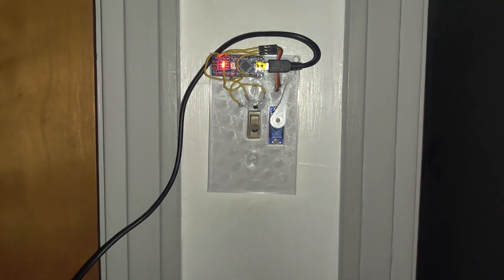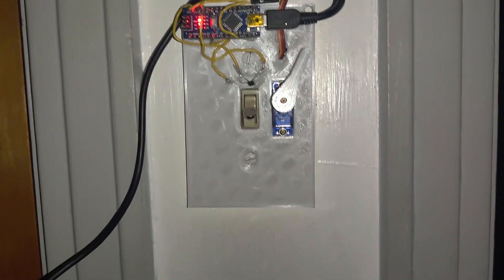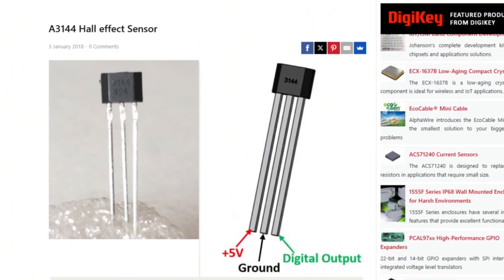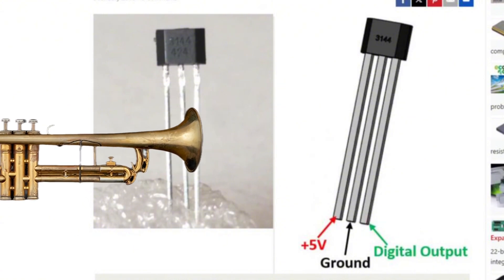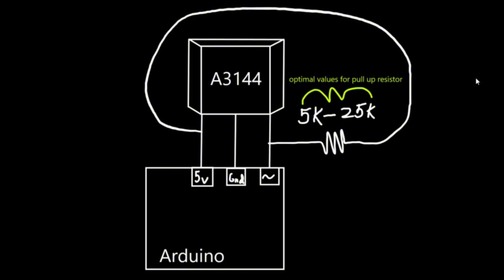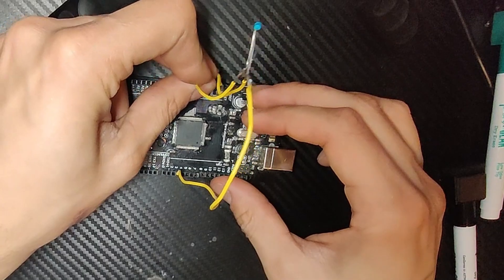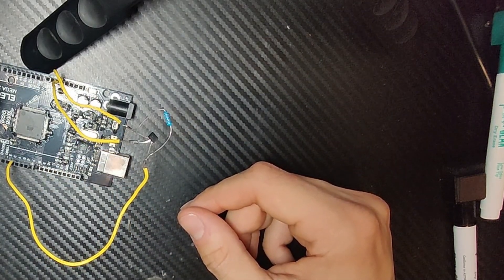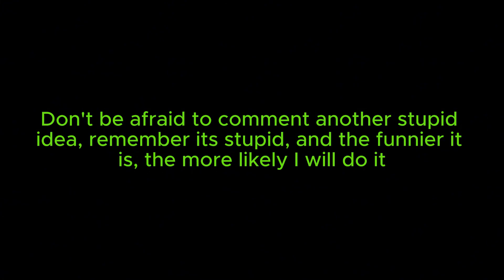modifying my light switch... stupid idea 🤦‍♂️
one day I was soldering for 4hrs straight, and the solder fumes made me come up with this idea, soo. moral of the story is don't inhale solder fumes, and don't play with high voltage

(DO NOT RECREATE THIS IDIOTIC PROJECT!)